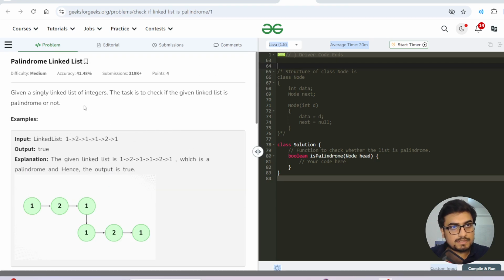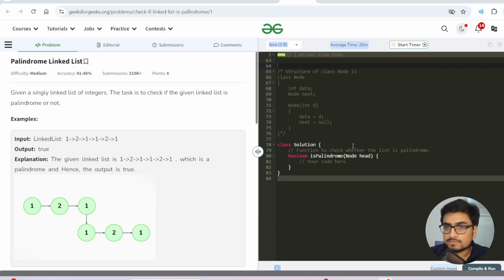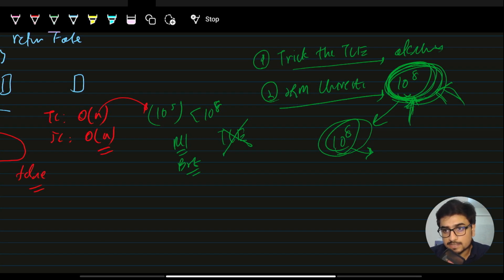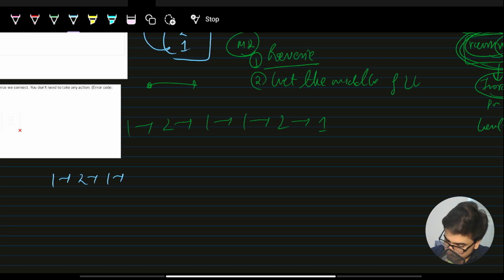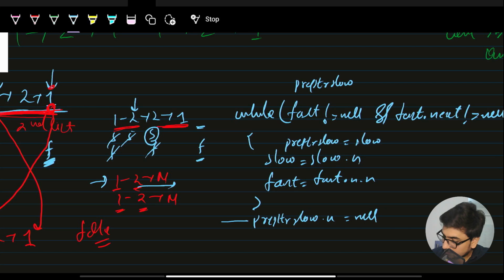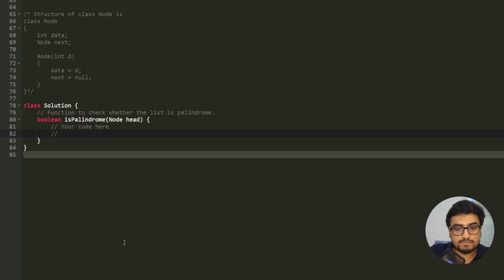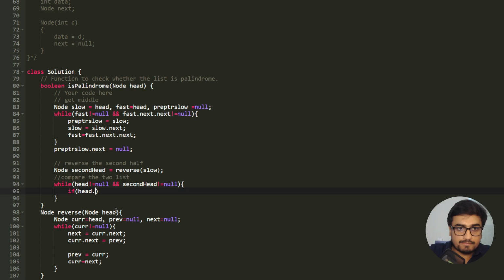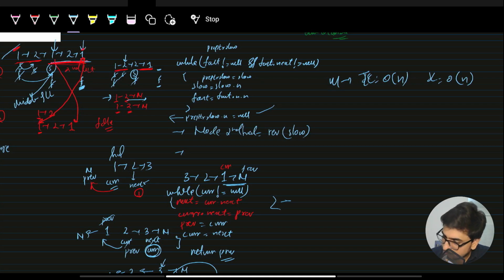Palindrome Linked List | LiveCoding [JAVA] | GFG POTD Day - 538 | 25-09-2024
Methods -
  M2 - Optimized
 // find the middle node, reverse the second half and compare 1st with 2nd half
TC: O(n), SC: O(1)
M1 - Using Stack Space
TC: O(n),  SC:O(n)

Chapters
00:00 Understanding Question
01:55 Optimal
08:30 Optimized

"Join me daily as we tackle the ProblemOfTheDay from GeeksforGeeks! Enhance your skills in DataStructures and Algorithms with our comprehensive DSA tutorials. Perfect for those preparing for CodingInterviews and looking to ace their TechJobs. Dive into CodingProblems, CompetitiveProgramming, and CodeChallenges with solutions in C++/Java/Python. Stay ahead in your InterviewPrep and SoftwareEngineering journey. Don't miss out on our CodingPractice sessions designed to help you master DataStructuresAndAlgorithms. Follow for daily insights and tips on Leetcode, Hackerrank, and Codeforces problems. Programming Coding AlgorithmSolutions CodeDaily."